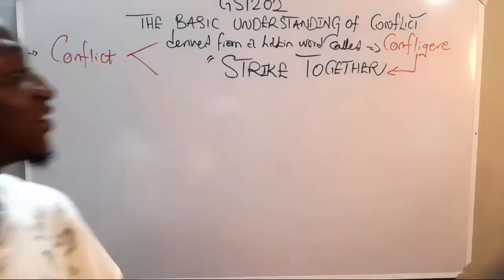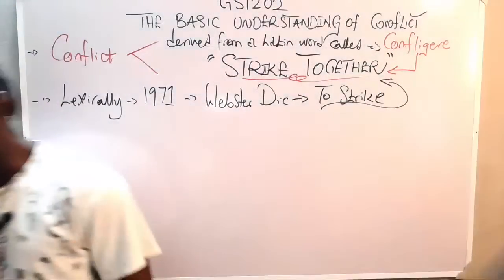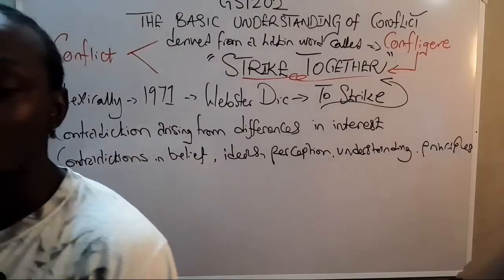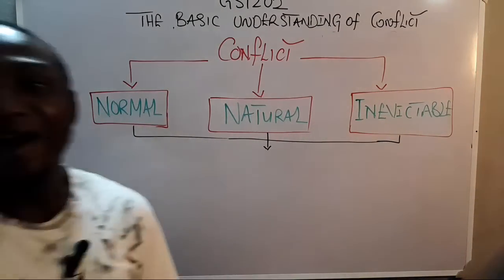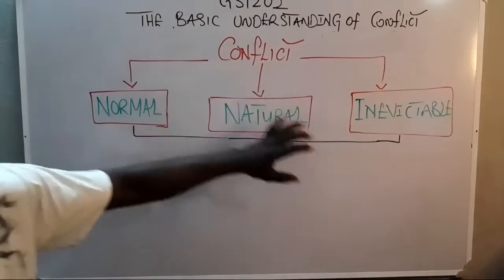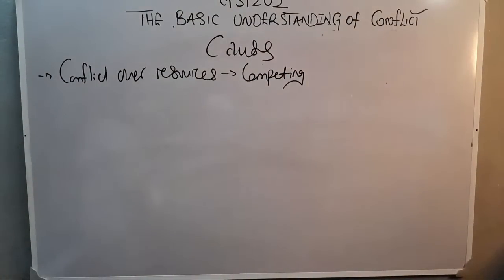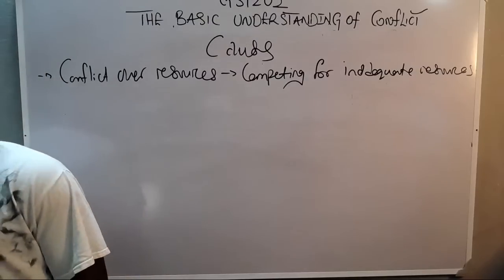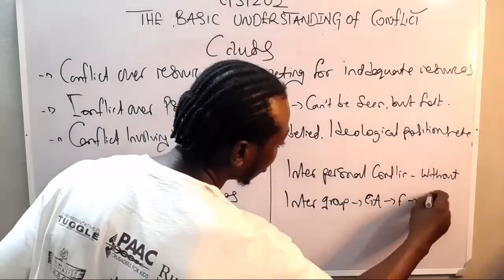THE BASIC UNDERSTANDING OF CONFLICT | GST202 | VOL 1